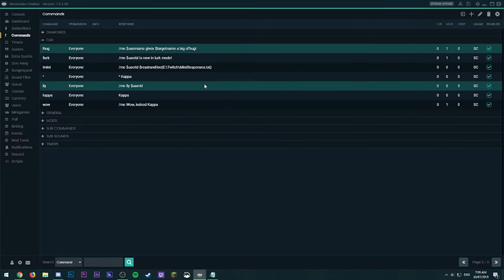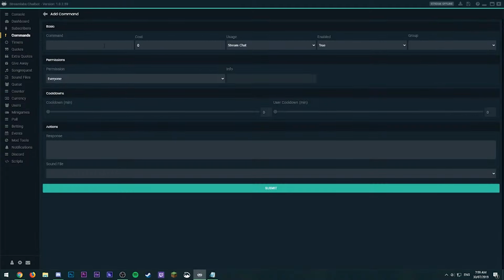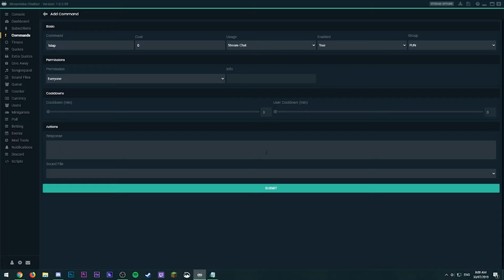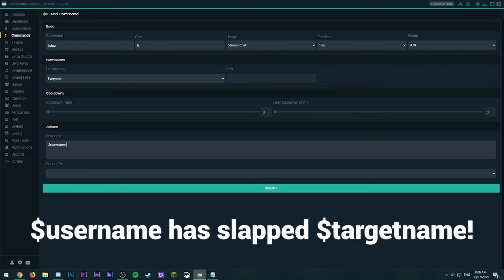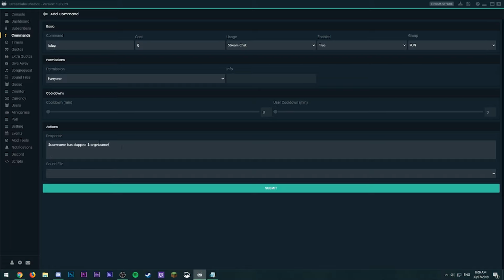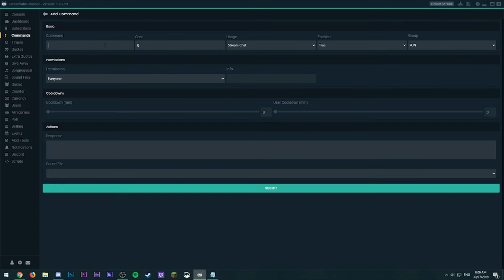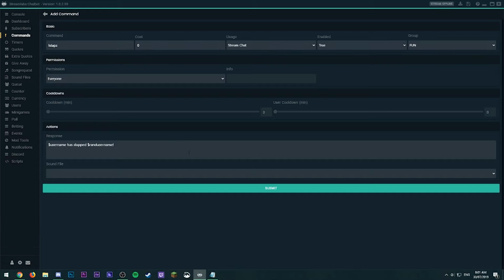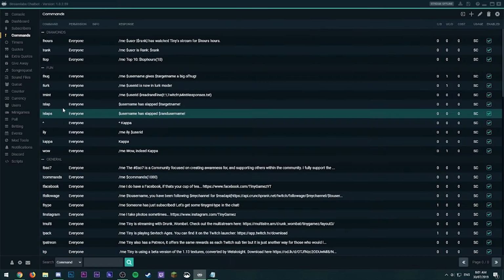Streamlabs Chatbot Custom Fun Commands (!Hug, !Slap, !Love, and More!)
Today I will show you how EASY it is to make your stream a little bit more interesting with some fun streamlabs chatbot commands!

Commands used in this video:
$username has slapped $targetname!
$username has slapped $randusername!

I really appreciate all the support I am given on each video and live streams.